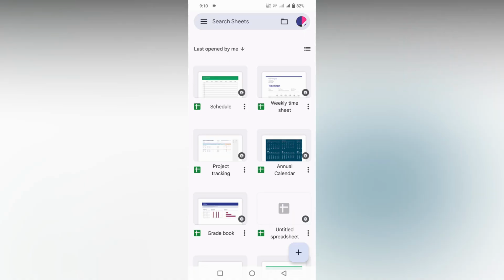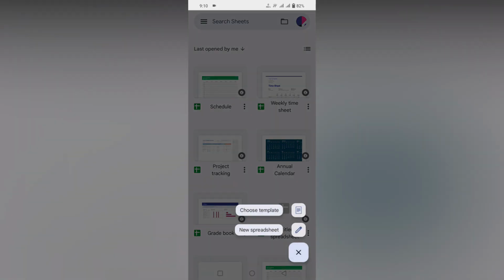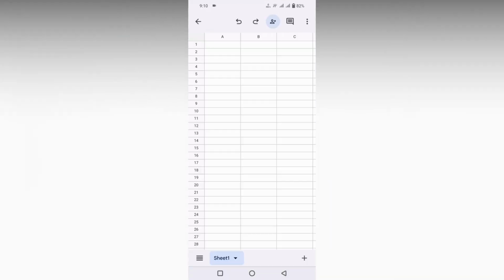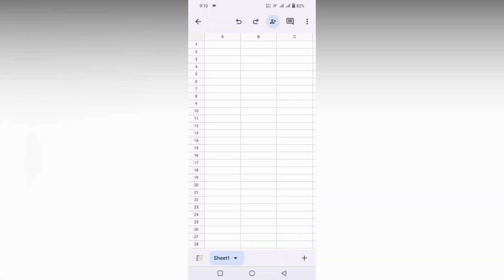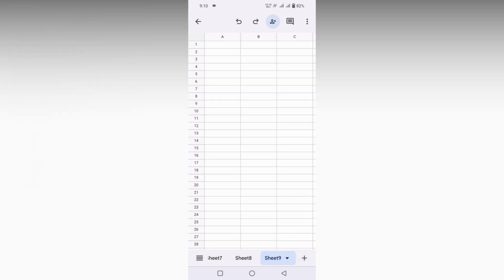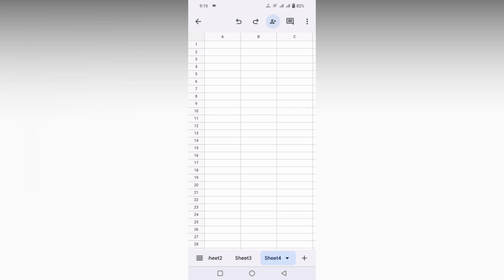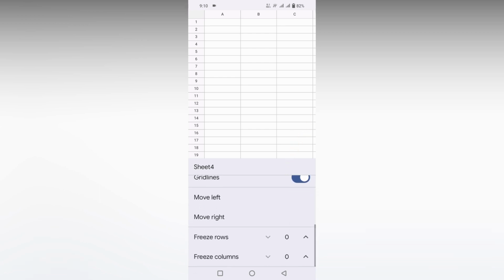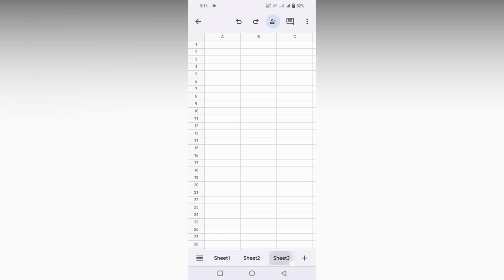how to add sheets in google sheets mobile